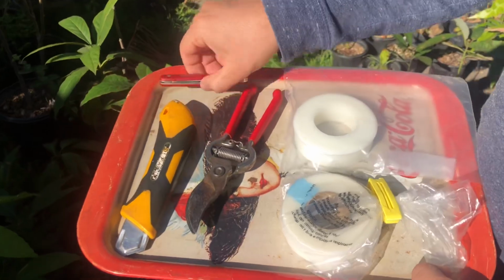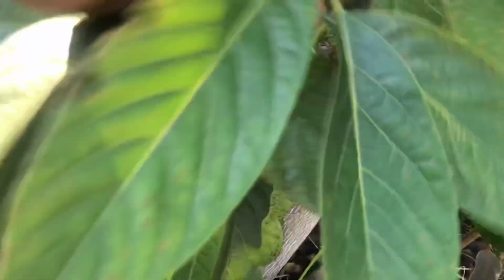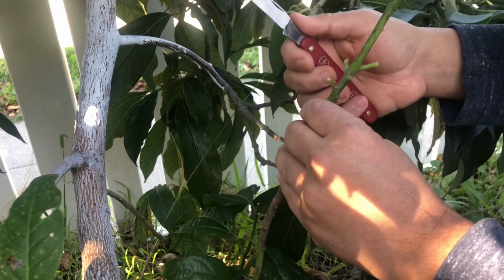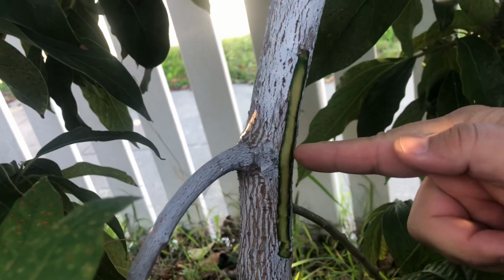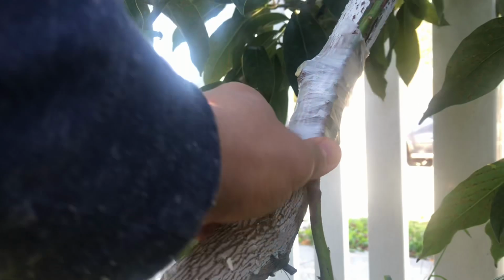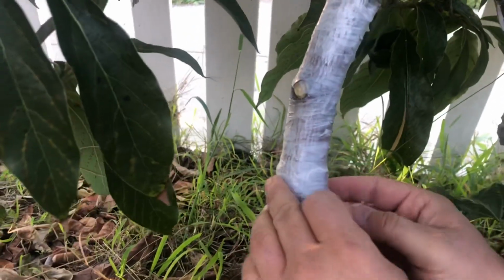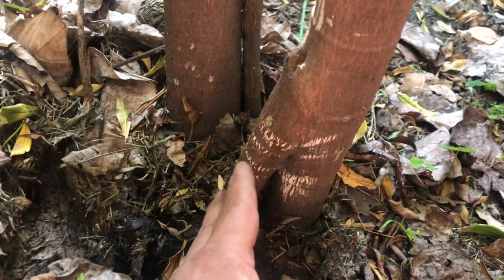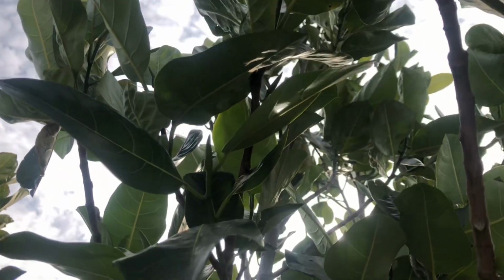This Grafting Technique Can Make Your Tree Grow Faster and Stronger!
This graft can boost your tree's growth and help it overcome cold winters.  This is a good option for zone pushers who like to grow non-native fruit trees in colder zones.  Imagine a car with 2 engines.  Enjoy!

0:00 - 1:13 This Graft Can Help Your Tree Grow Faster!
1:14 - 1:43 The Tools I Use
1:44 - 2:08 This Avocado Tree Isn't Growing As Fast As It Could
2:09 - 2:51 Volunteer Seedlings
2:52 - 4:11 Making Two Trees Into One. Inarch Grafting
4:12 - 5:48 Preparing the Volunteer Seedling
5:49 - 7:07 Cutting Into the Seedling
7:08 - 7:22 Why is the Trunk of the Tree White?
7:23 - 7:51 Cutting Into The Main Trunk
7:52 - 8:24 Why is the Cambium Layer Important?
8:25 - 8:56 Aligning the 2 Cuts
8:57 - 9:29 Preparing the Graft for Wrapping
9:30 - 11:19 Wrapping the Two Together With Tape
11:20 - 13:20 The Hardest Part of this Graft
13:21 - 13:51 The Last Step
13:52 - 14:15 When To Expect Results?
14:16 - 15:00 I'm Getting Old
15:01 - 16:05 Results of Inarch Grafting!
16:06 - 17:18 What an Inarch Graft Looks Like Years Later

Link to the Buddy Tape:

Link to the Parafilm Grafting Tape: